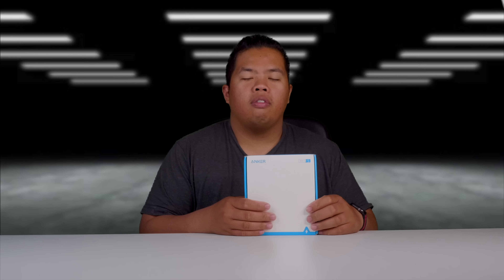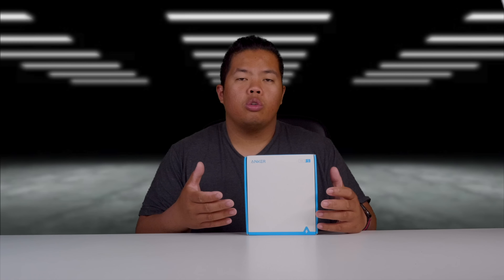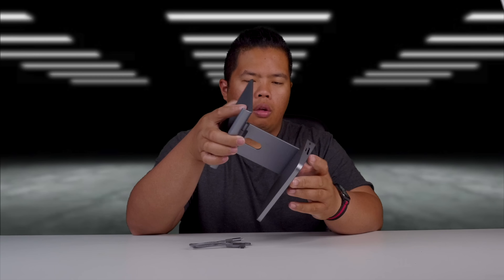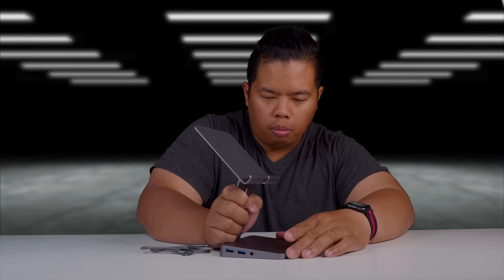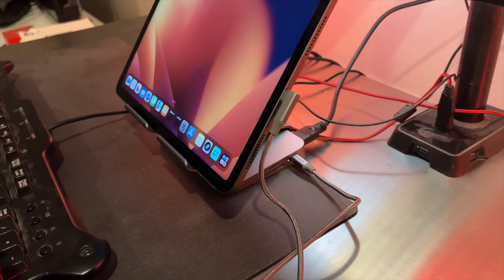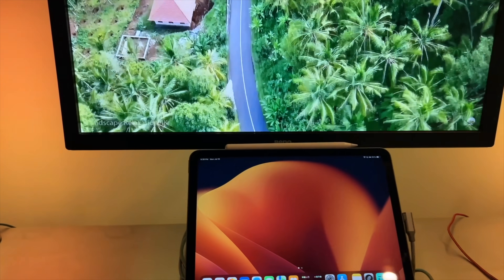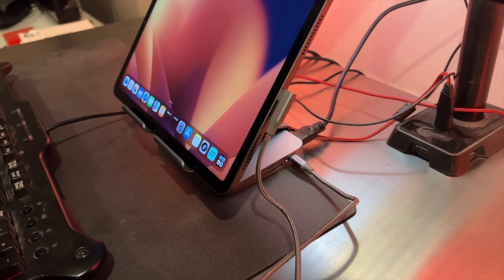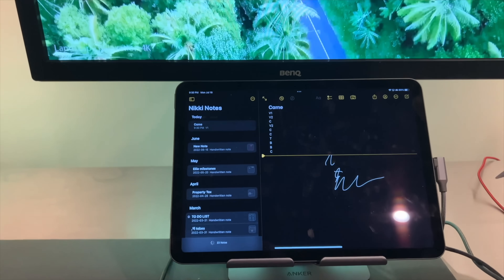STAGE MANAGER iPad Pro M1 - Anker 551 USB-C Hub (8-in-1, Tablet Stand) Review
Anker 551 USB-C Hub (8-in-1, Tablet Stand) | Turn your M1 iPad into a workstation Learn more on Amazon

Side Hustle:
Earn Money Playing Games!

Matthew 11:28-30
28 “Come to me, all you who are weary and burdened, and I will give you rest. 29 Take my yoke upon you and learn from me, for I am gentle and humble in heart, and you will find rest for your souls. 30 For my yoke is easy and my burden is light.
fibcedmonton.ca

Stay Grateful :)